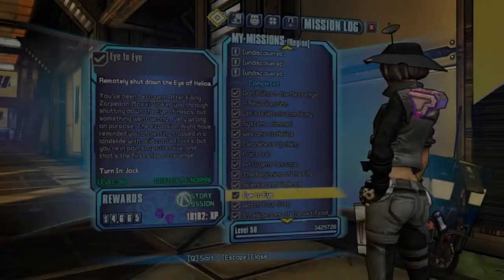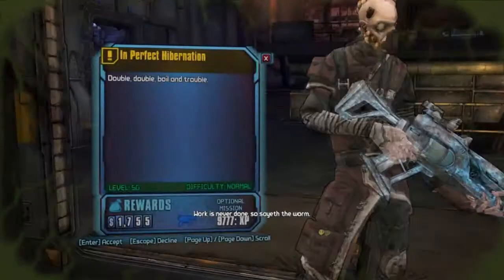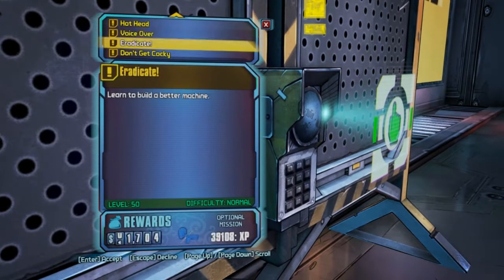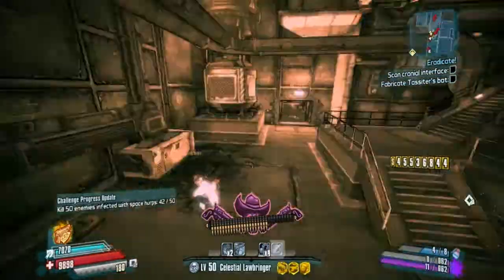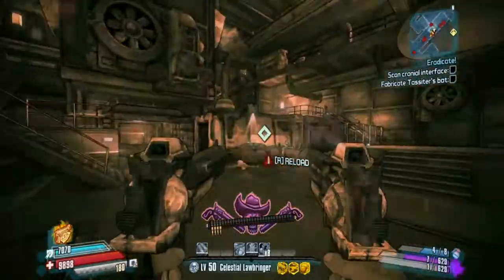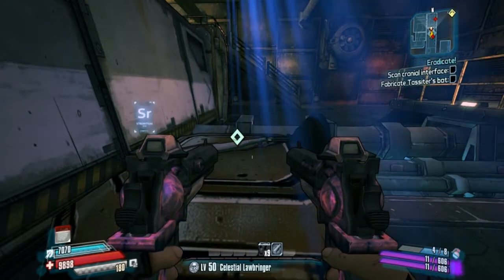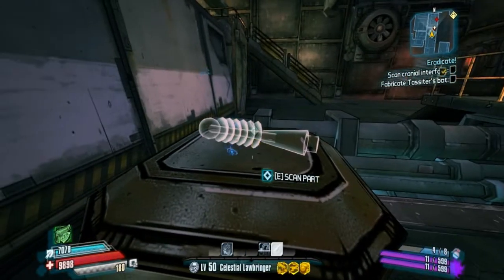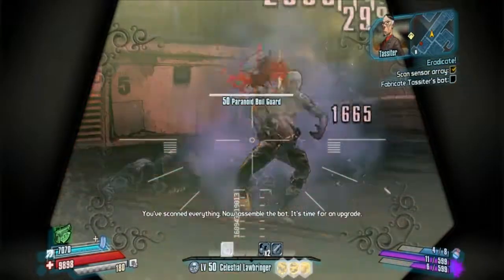Borderlands The Pre-Sequel!: *Blowfly & 3DD1.E* Legendary Weapons Guide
I hope you enjoyed the video. Any ideas you want to give me? Also put that in the comments below!